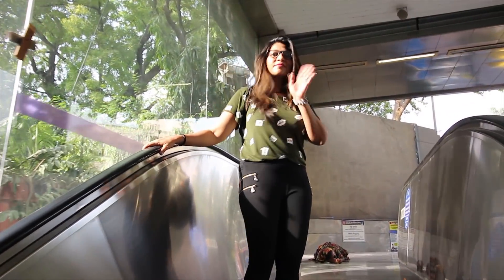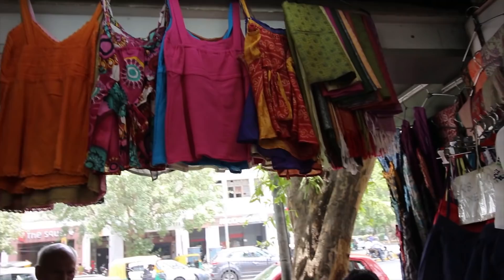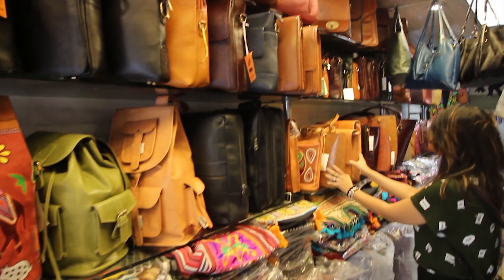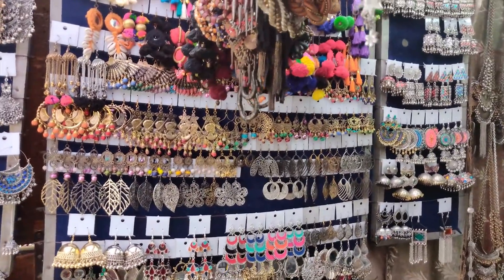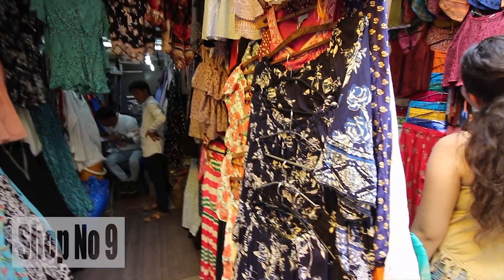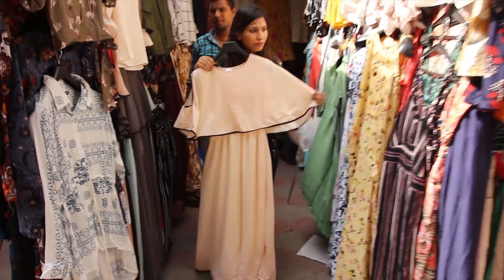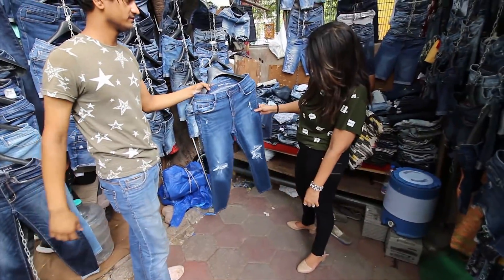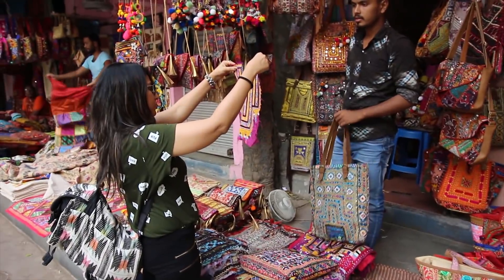Janpath Market New Delhi | Best Shops| Boho Jewelery ,Kurtas,Tops,Bags |Cheap Street Shopping Guide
Hello Guys,

In this video, I am gonna explore janpath Market with you guys and I will share the best shops in Janpath with you guys from where I buy jewelry and fashionable clothes for myself.
Janpath Market is such a beautiful representation among all the markets in Delhi. it is crowded,vibrant, full of energy and budget shopping spot; which makes it so unique and special for travelers.
I have got down from gate no 2 of janpath metro station and after walking a while you will find these fancy shops, which are mainly meant to attract foreigners and because of which these are slighty over prized but for sure are very reliable.  I have mentioned the best shops selling exotic jewelry, authentic indian handicraft, home decor items, indigo prints kurta, hookahs, itr i.e essential oils, tribal prints kurtas, ethinic skirts, tunics and all.
Now, after this I have explored flee market of Janpath New Delhi
now I have entered the main flee market.It is one lane market having shops at both left and right side.So starting with the left side, In the beginning we have this shop where you will find .so many things from dreamcatchers to pretty colourful lights, huge vintage wall clocks, cages, frames, storage boxes and many more! The place is an absolute heaven for modern and vintage decorations! Price is not that cheap and you need to bargain and get a good deal.

Moving on next, we have these three shops where you will get all kind of exotic jewllery, From chokers to neck-pieces made with stones and threads to pom-pom earrings, jhumkas, bracelets, and you have everything here to give you that funky look that will WOW not just you but also the people around you!

Opposite to these shops is a shop where you get very trendy and stylish sunglases. Vendors usually quote high prices like 500 and 700 and you can bargain and get it for 150-200 Rs. You get lot of variety of sunglasses here, and I personally always buy sunglasses from this shop only.

Near to this shop we have shop for leather belts, which are again very good and of high quality. You can bargain here a lot and get them for very cheap price.  of

Going ahead we hve lots of shop for clothes shopping of different styles.

If your choice is simple, casual plain tops or tops with ruffled sleeves, you can go to shop no 21. I really loved this shop and bought 2 very cute tops from here for Rs 200 each.

So first is this hop no 9 where you will find floral dresses, printed shorts, and if you are looking for fancy tunic tops, this shop should be your go to place.

If you want latest fashion Kurtas, you should definitely come to Shop no 12. This is one of my favorite shop and you will be amazed by the trendy and unique collectionof kurtas they have to offer you. Prize quoted by sellers is Rs 1000 and you can get the kurtas at the 300-500 Rs.

Next, In this summers if you are looking for T shirt, you can go to shop no 5 where you will find very casual and cute girls tshirts with quotes and brand names on them. Prize is from 200-300 and again you can bargain here.

Ok, now if you love blingy party tops and dresses or tops with the sequence with them , you can check out shop no 13, where you will find over the top cham cham tops. Prizes vary from top to top here.
You can visit shop no for tendy tops, slit on shoulder dress, long dress, boho tunics and offshoulder tops,then shop 3 should be your go to place.
Janpath Market also has an abundance of walking vendors who sell trinkets, such as necklaces, chunky jewellery, jootis, handicraft items. drums, horns and postcards, particularly to foreigners, most of whom now know about the bargaining required
From tibeten market to Gijrati Market to fancy stores to main flee market, you will find all interesting things here. Janapt is so budget shopping spot for buying exotic jewlery,souvenirs, footwears, unique indian handicrafts, home decor items, ethinic dresses,and so many trendy fashion goods.
In the end I have explored Gujrati market This place has a very colourful, ethnic and beautiful ambience. I just fell in love with the colors heres. The best part is you can bargain here a lot.This lane starts with some of the smaller shops selling vibrant colored bags, hangings, table covers, cushion covers, indian jewllery items, lehnga cholis embrided with mirrors, tradition fulwari dupatas, these umbrellas and much more.
Guys Do let me know how you liked this video in comment section

Thank you so much for taking out your time to watch my video :)